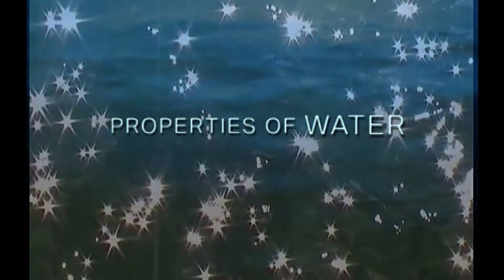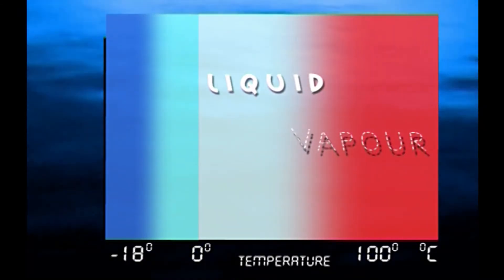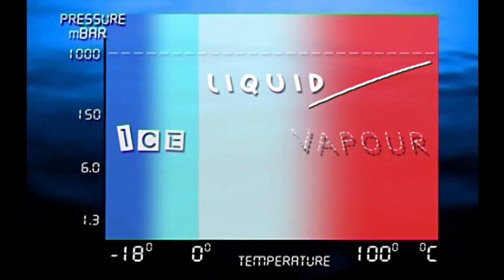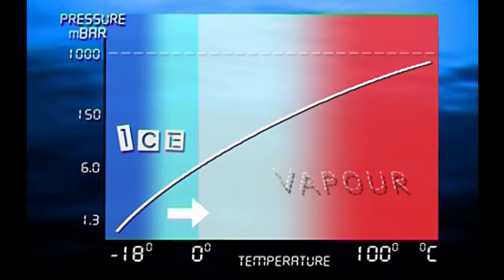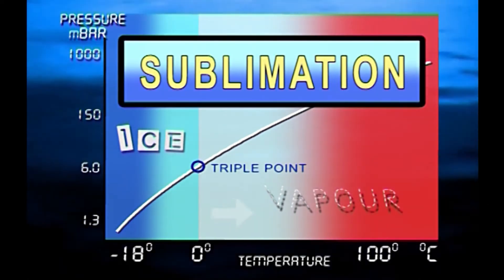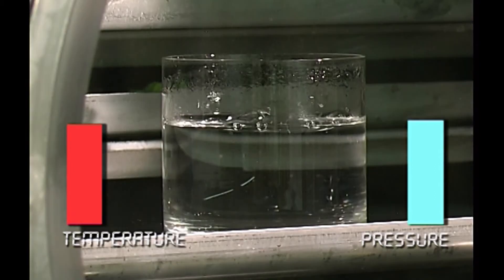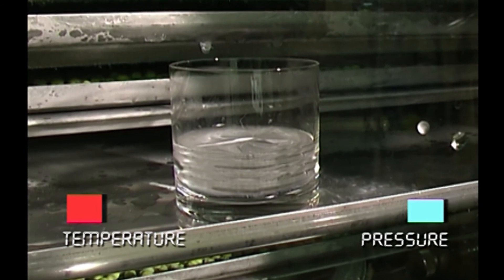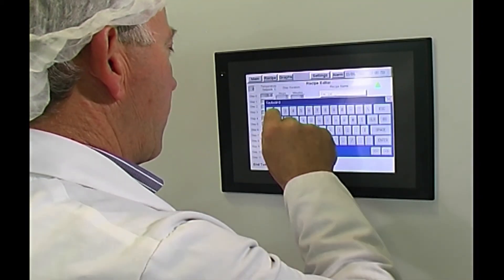Cuddon Freeze Dry - Properties Of Water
Demonstration the triple point of water and how lowering the atmosphere will freeze water